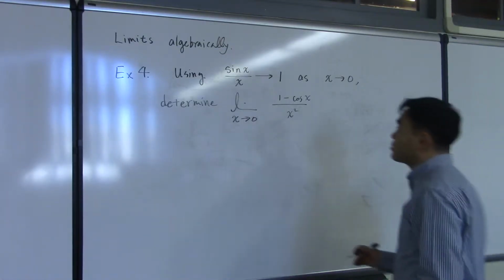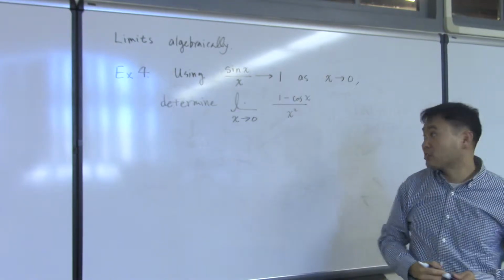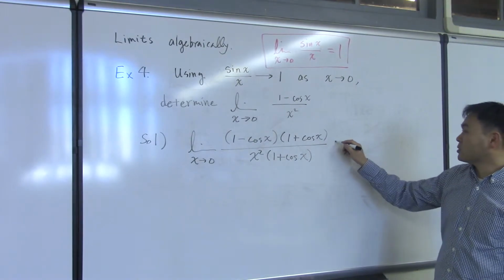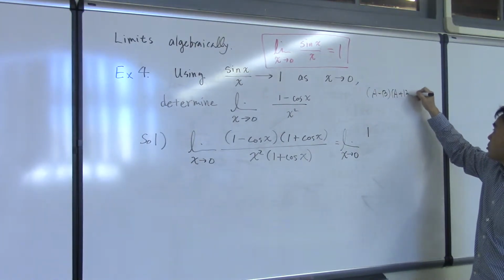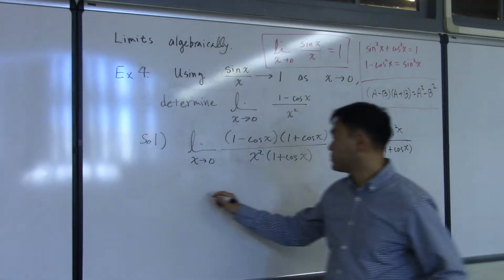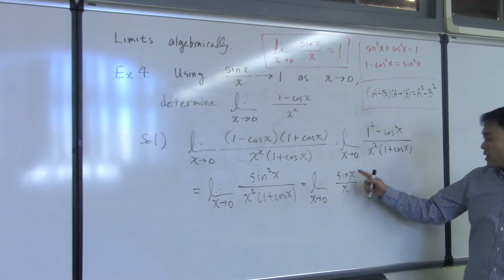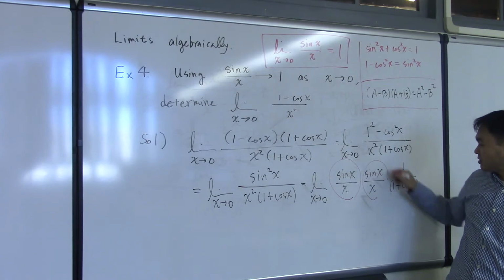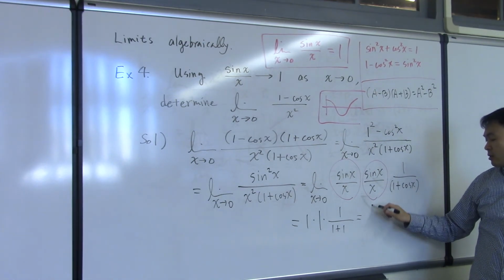lec4-4 Evaluating limits with trigonometric function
another exercise problem on trig limits